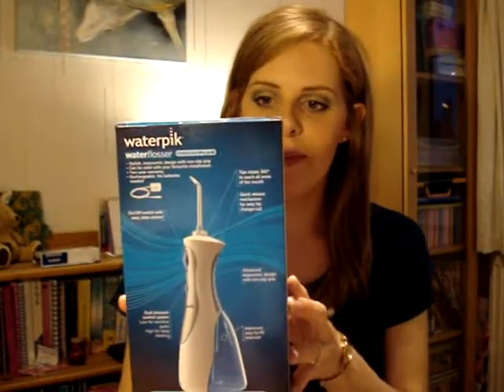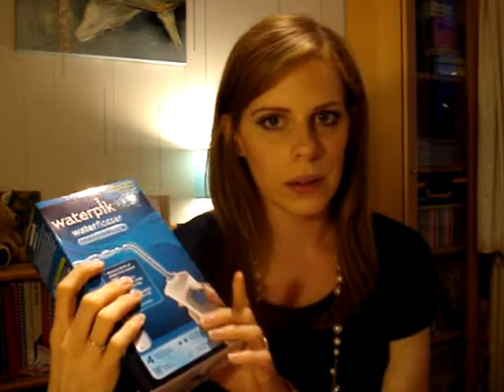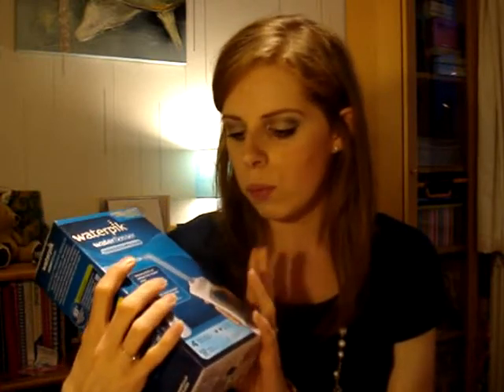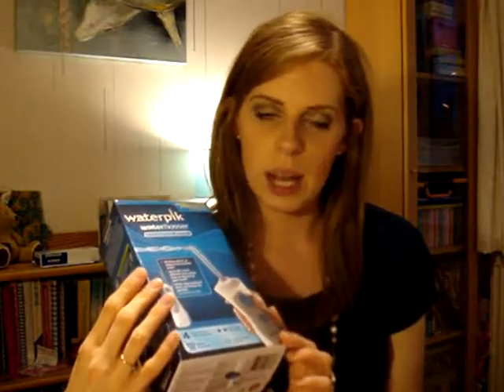20 Incognito Lingual Braces - Update, Close Ups and Questions Answered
Update of progress, chatting about hygenist appointment, keeping teeth clean, costs of work, eating with a brace, picture comparisons from start to now.

My waterpik review coming soon - but in the meantime youtube waterpik - the videos others have made range from utterly hilarious to totally ridiculous! A really nice one I found was this little girl